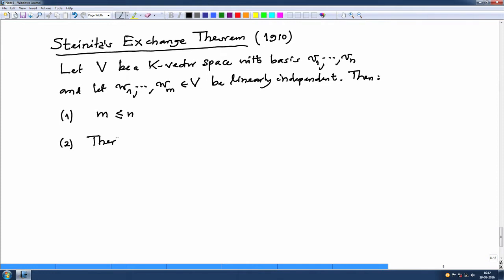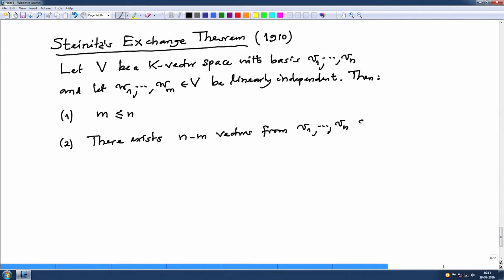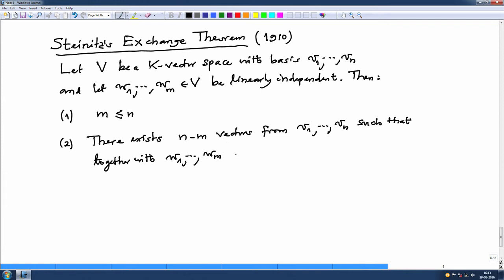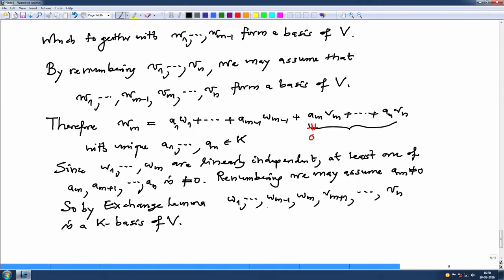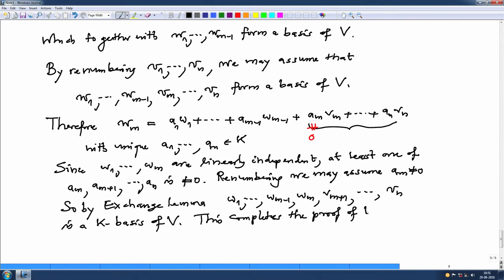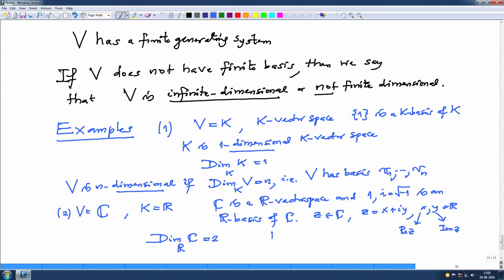Lec16 Steinitzs exchange theorem and examples